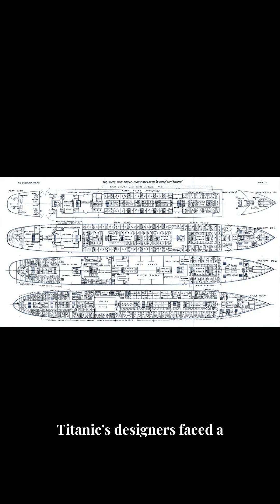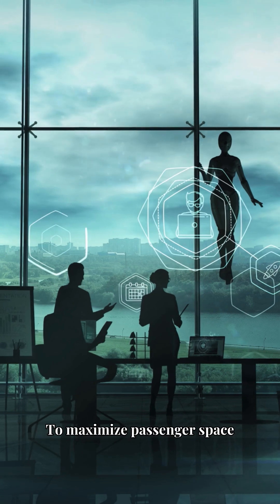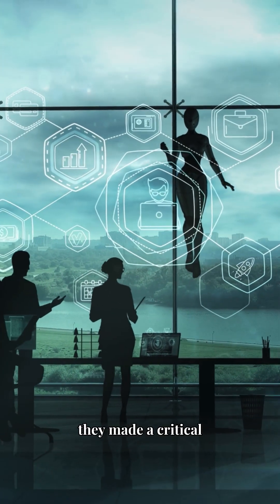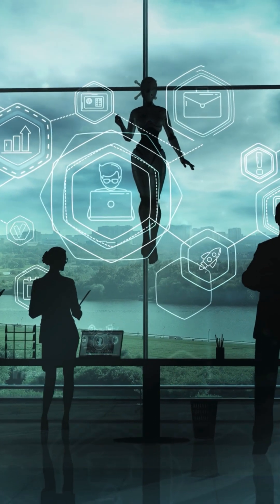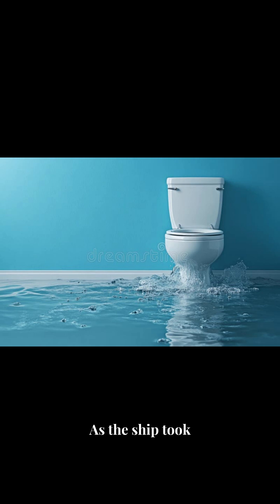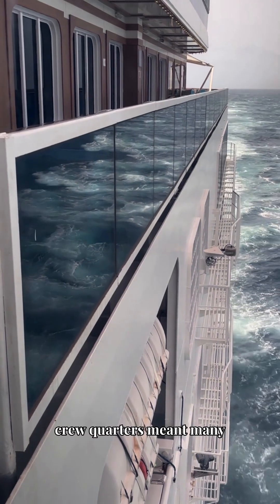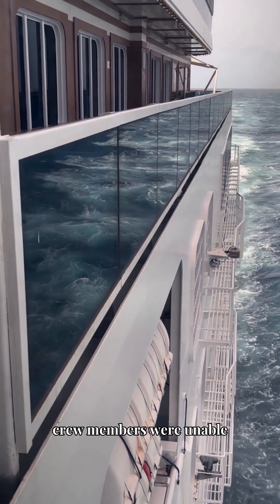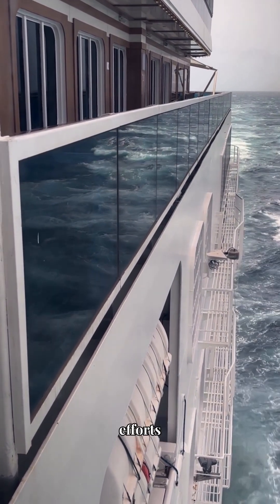"The Bathroom Design Flaw That Doomed the Titanic (Hidden Truth)"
The sinking of the Titanic is one of history's most famous disasters, but the real reason it sank so quickly has been hidden for over 100 years. This video reveals how bathroom placement and toilet design created fatal weaknesses that doomed the "unsinkable" ship.
We'll explore the engineering decisions that put crew toilets in the most vulnerable parts of the ship, how water flooded through drain systems faster than through the iceberg breach, and why this prevented proper evacuation procedures.
This story shows how cost-cutting measures and poor design priorities can turn manageable disasters into catastrophic tragedies. The Titanic didn't sink just because of an iceberg - it sank because of toilets.
🎯 TIMESTAMPS:
0:00 - The "Unsinkable" Ship's Fatal Flaw
0:20 - Where They Put the Toilets
0:45 - The Iceberg Hits
1:10 - Water Through the Drains
1:25 - Why More People Died
🚽 ENGINEERING LESSON: Sometimes the smallest design decisions have the biggest consequences.
📚 SOURCES: Titanic blueprints, maritime engineering reports, survivor testimonies